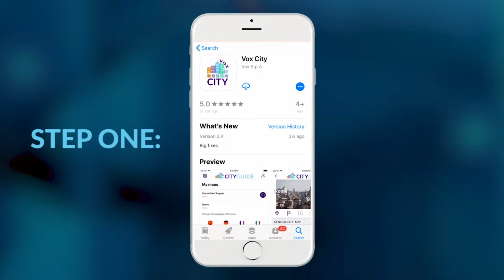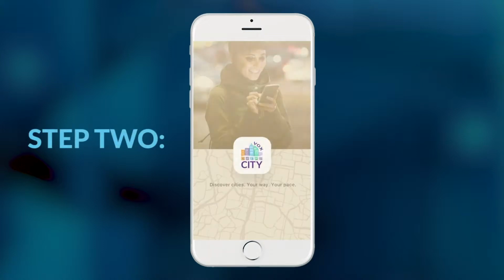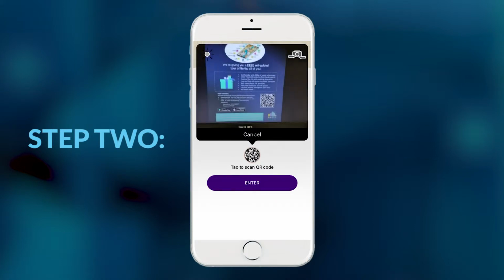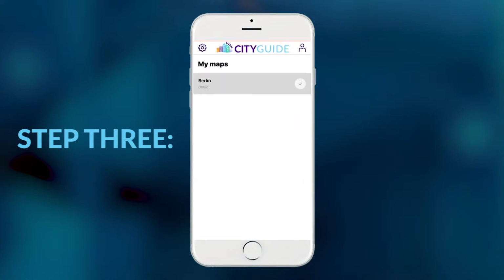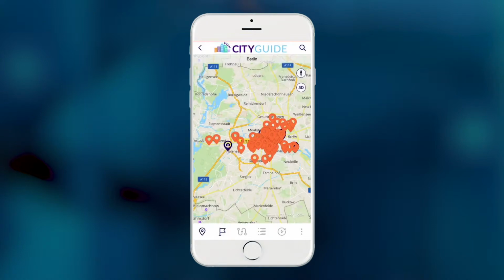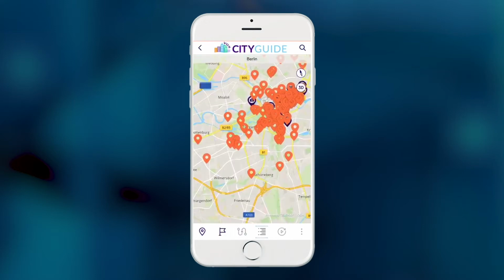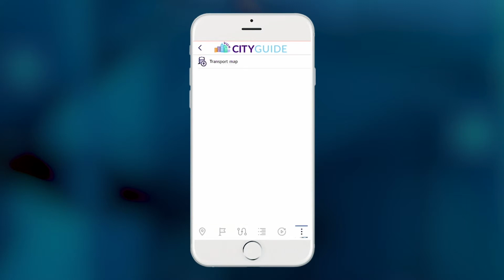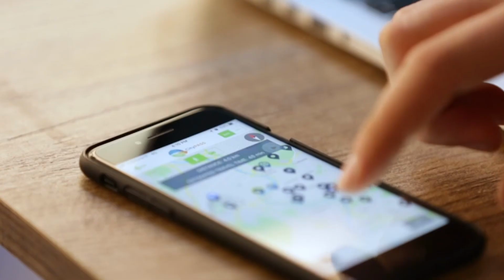Vox City Tutorial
How to use and download Vox City